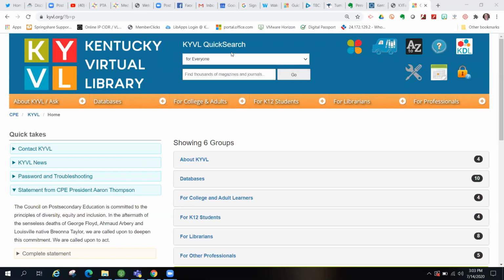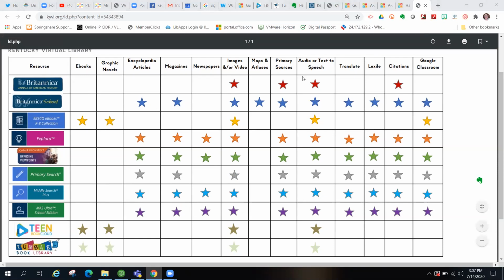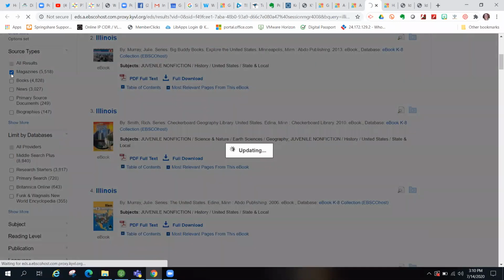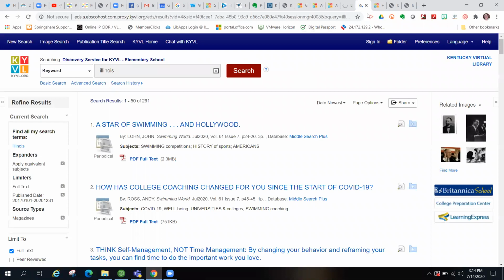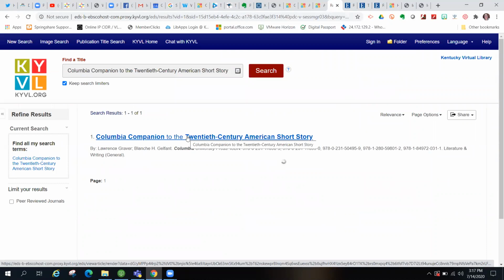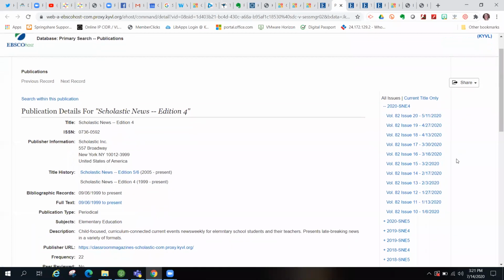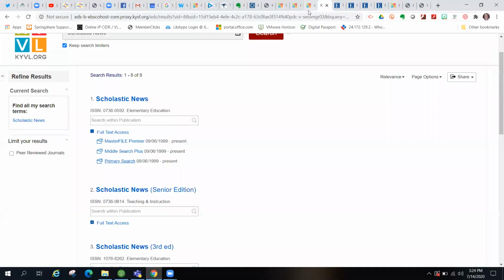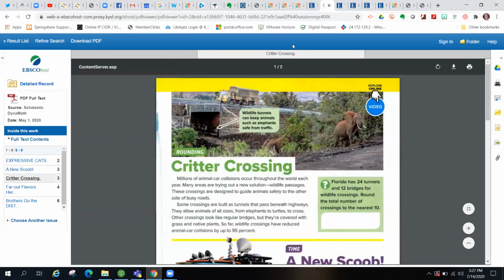Finding Magazines & Journals in KYVL Collections - KASL session on 7/14/2020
How to video - 25 minutes.